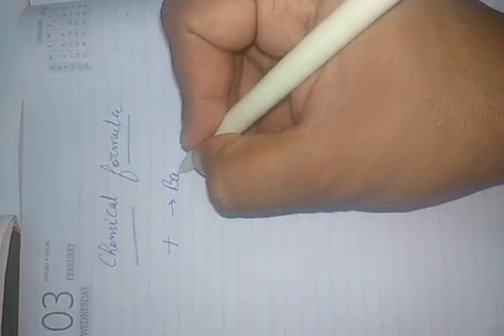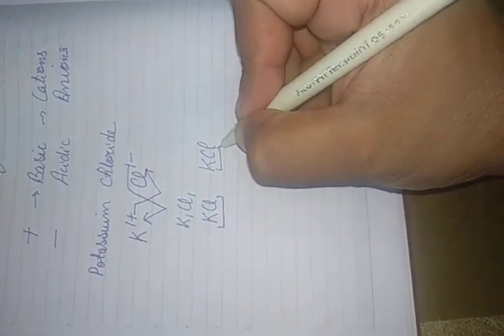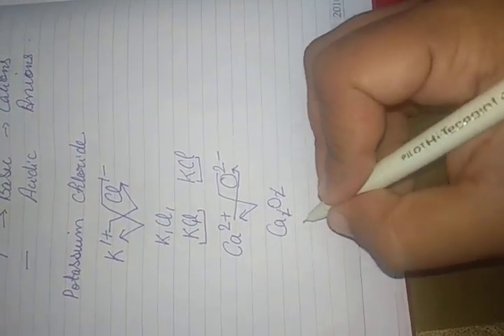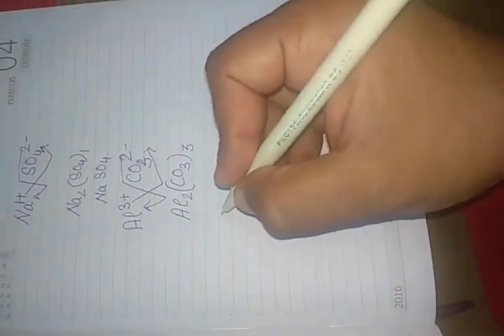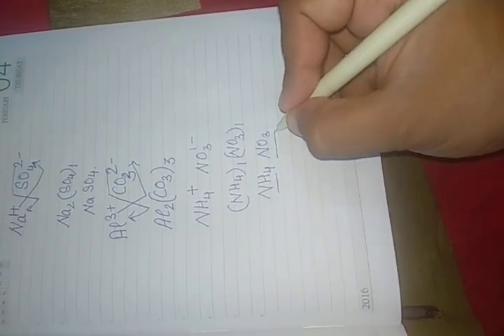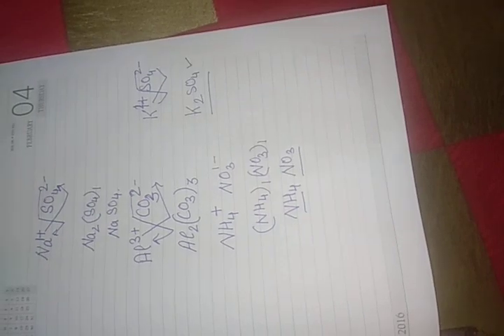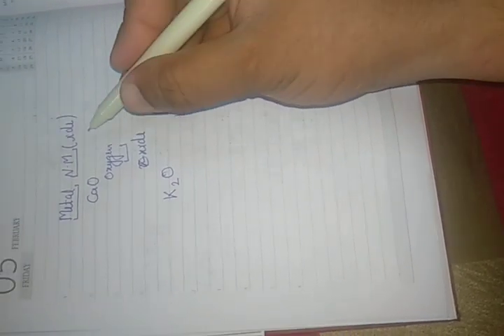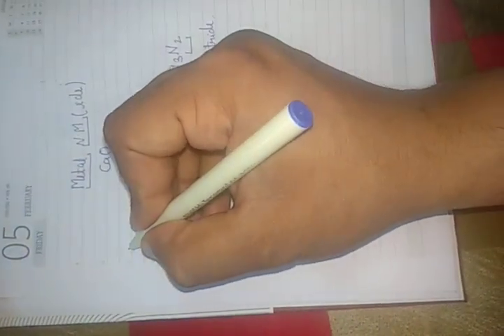Chemical formula and naming